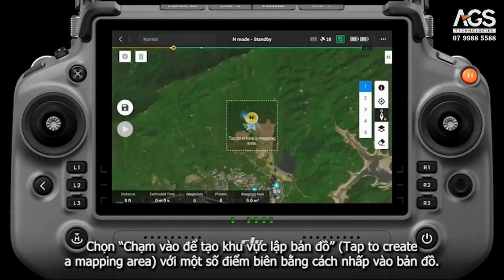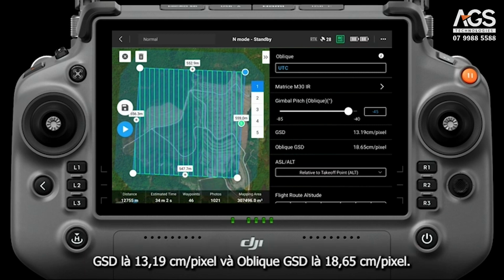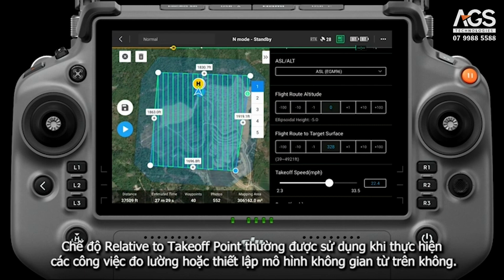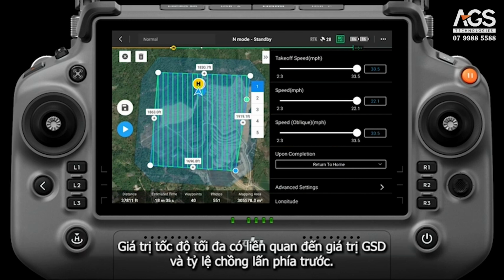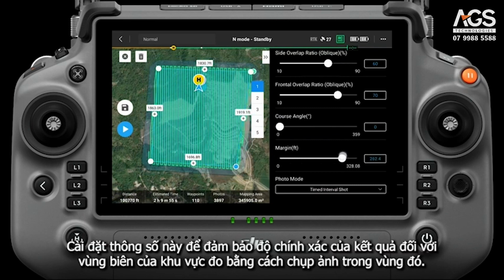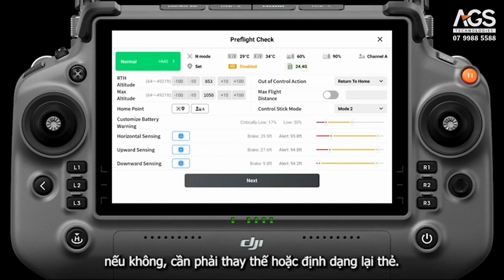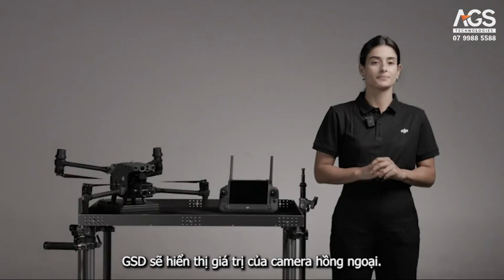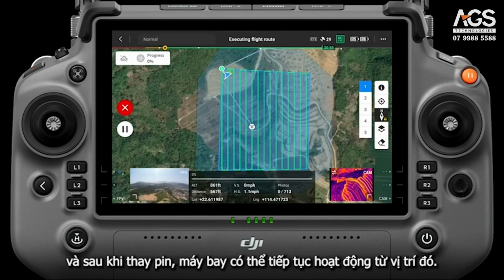DJI PILOT 2 - 3D OBLIQUE MAPPING (Phần 10)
Khảo sát 3D nghiêng (3D Oblique Mapping) là một phương pháp trong công nghệ đo đạc và tạo bản đồ để thu thập dữ liệu từ một khu vực từ nhiều góc độ và hướng khác nhau.

Trong video này, AGS Technologies sẽ giới thiệu Chức năng Nghiêng và cách bạn có thể sử dụng chức năng này để thu thập dữ liệu cần thiết để tạo ra một bản đồ 3D.

Series HDSD DJI Pilot 2:
Chuỗi video này dành cho người dùng mới sử dụng DJI Matrice 300 RTK hoặc Matrice 30 Series. Đến cuối loạt video hướng dẫn, bạn sẽ hiểu cơ bản về cách làm việc của DJI Pilot 2, các phương pháp tốt và quy trình lý tưởng hữu ích cho nhiệm vụ tiếp theo của mình.

Lưu ý:
Máy bay demo được sử dụng trong suốt loạt video là Matrice 30T. Nếu bạn sử dụng Matrice 300 RTK, hãy lưu ý có thể có một số khác biệt do bộ điều khiển và các thiết bị bên thứ ba. Hầu hết các chức năng sẽ được đề cập trong loạt video này và bạn có thể tham khảo Hướng dẫn sử dụng để có trải nghiệm thông tin hướng dẫn đầy đủ.

AGS Technologies
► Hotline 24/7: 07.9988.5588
► Fanpage: Facebook.com/AGSTechVietNam